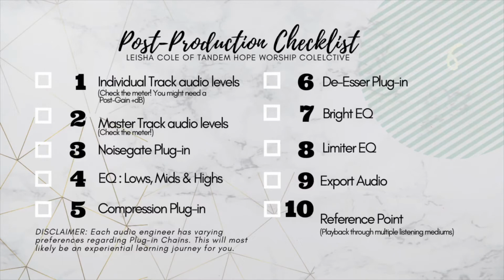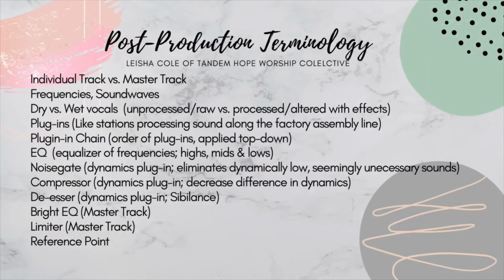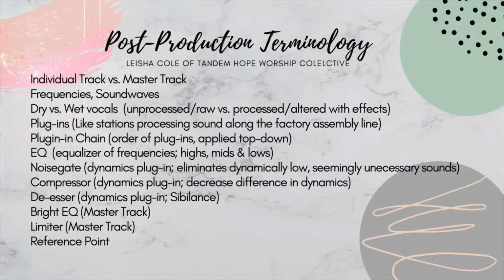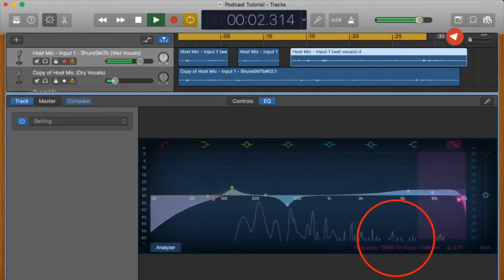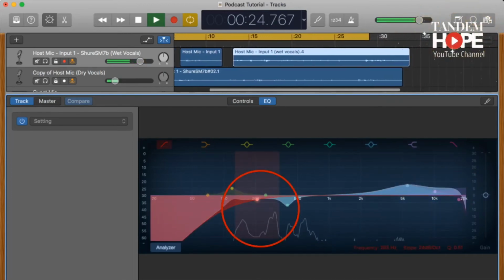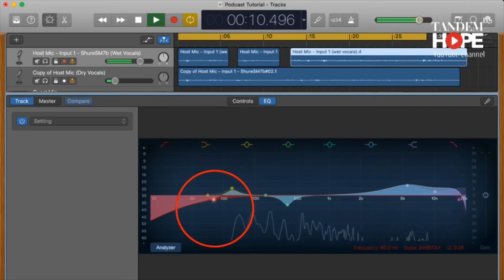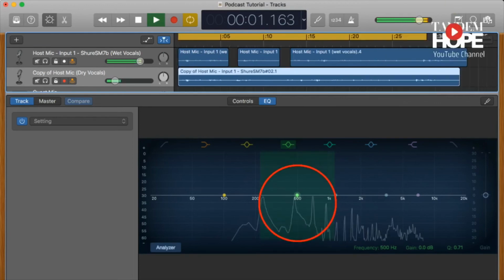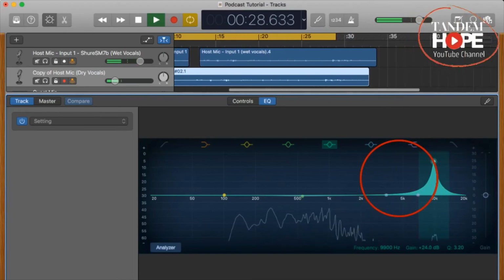2.3 - How To Edit Quality Audio For Your Podcast in GarageBand (Mac)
Podcast Tutorial Series 1-4

(Series 3)  How to purchase equipment on a lean budget  (coming soon: April 2020)

(Series 4)  How to improve your podcast for more professional quality  (coming soon: April 2020)

TANDEM HOPE YouTube Channel presents a video tutorial series on how to start a podcast.  Founder and Host, Leisha Cole explains how to begin the recording process, how to edit audio for professional, quality sound, how to purchase equipment on a lean budget, and how to improve your podcast.